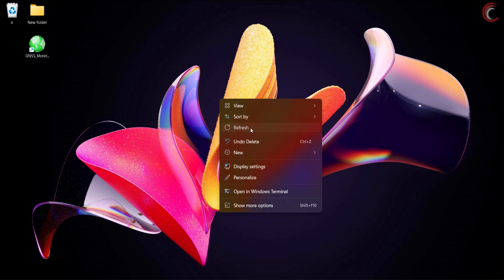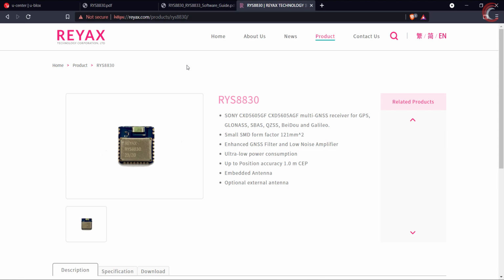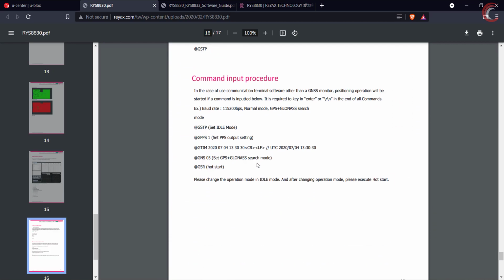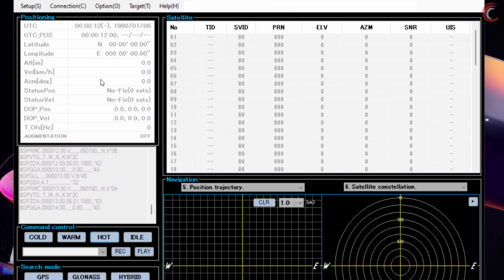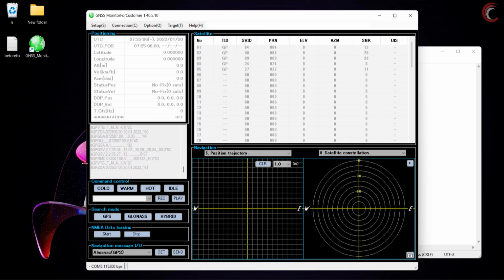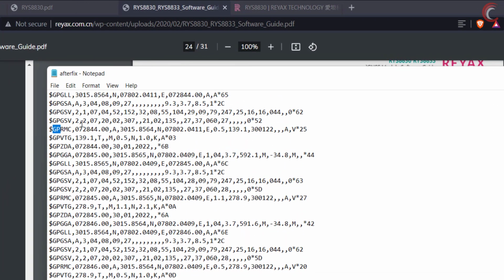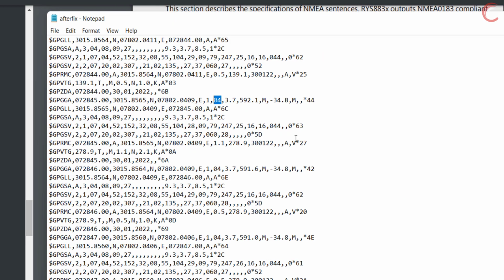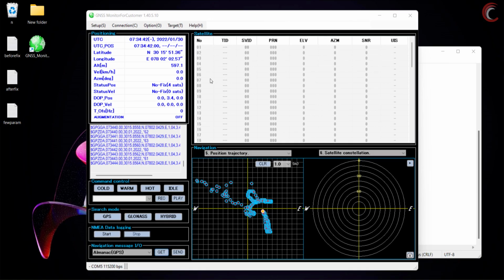Getting Started with GPS Module || Reyax